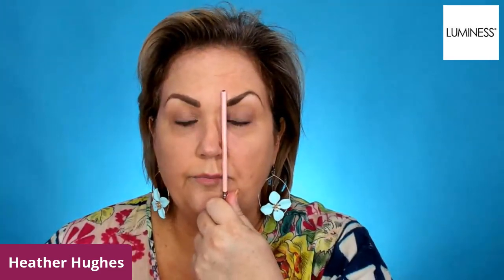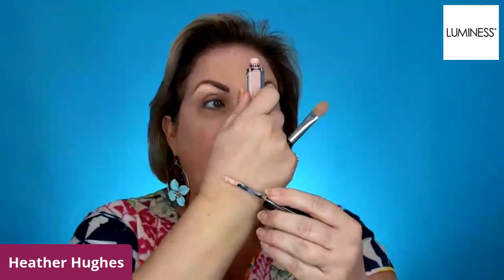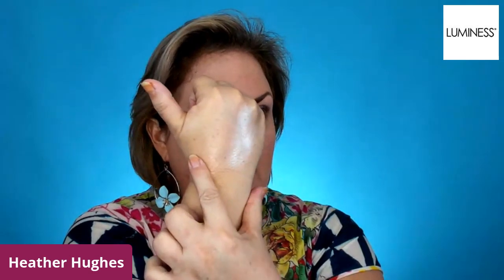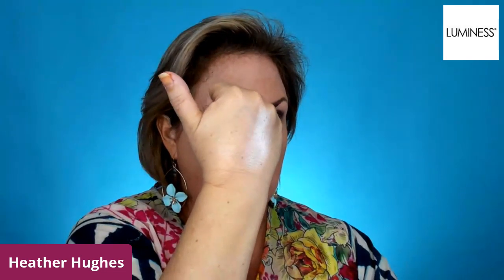Luminess Cosmetics Live Stream